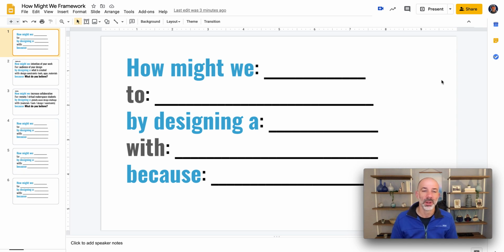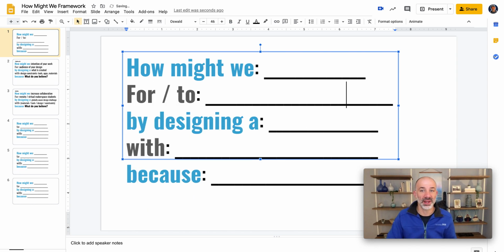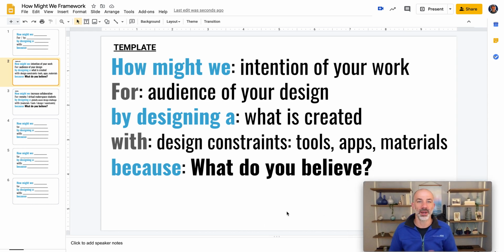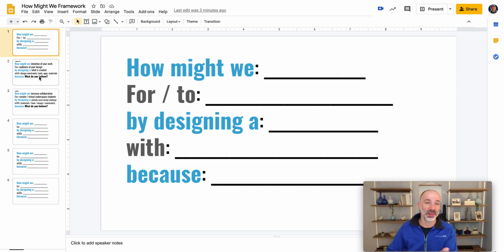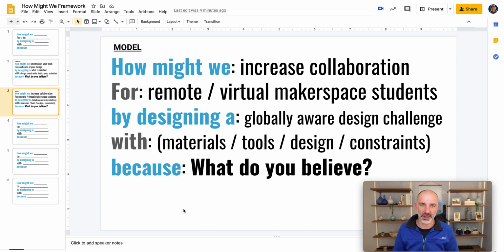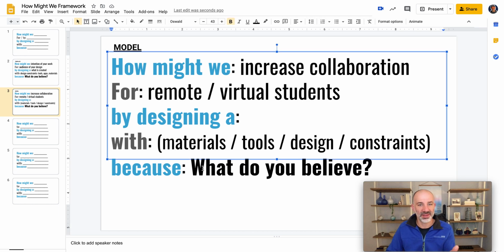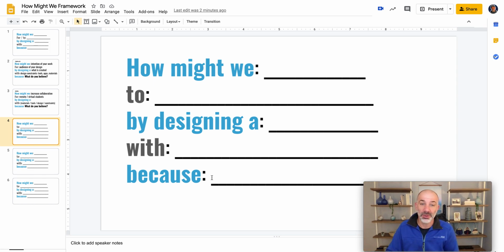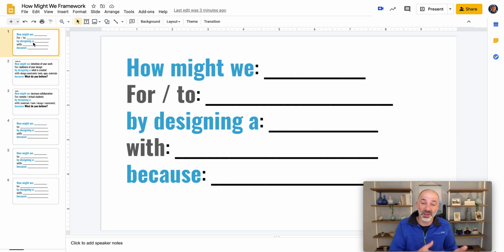Crafting How Might We Design Challenges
How Might We questions are a powerful framework to creating meaning, challenging and engaging design challenges.  However, they don't have to be used strictly in the framework of Design Thinking, educators can leverage this framework to create high quality challenges that can be used across disciplines.